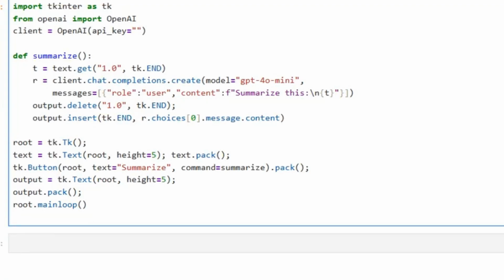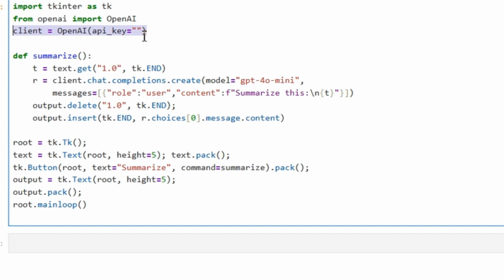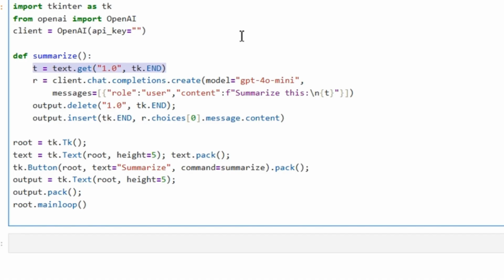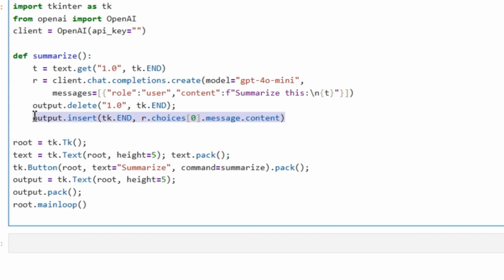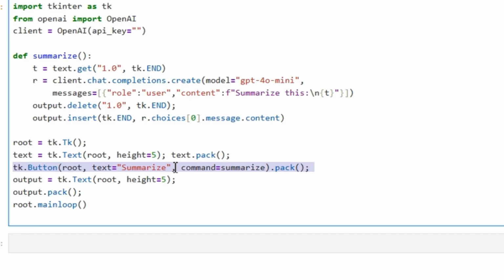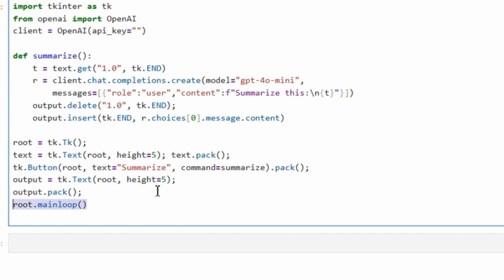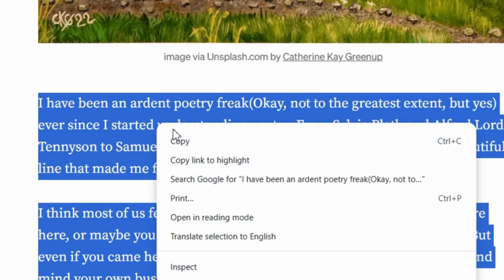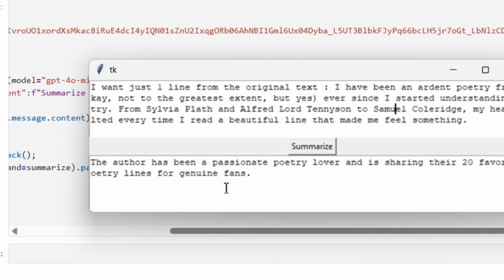Python AI Text Summarizer App in 5 Minutes!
Python AI GUI Project: Create a Text Summarizer App in 5 Minutes!
In this step-by-step tutorial, you’ll learn how to build an AI Text Summarizer using Python, Tkinter GUI, and the OpenAI API. No advanced coding skills required — just follow along and create your own smart AI app from scratch.
By the end of this video, you’ll have a working Python GUI project that turns any long text into short, clear summaries. Perfect for students, developers, or anyone who loves AI automation in Python!

You’ll discover how to connect OpenAI to your Python code and design a simple yet elegant Tkinter interface. This project uses the ChatGPT API model to process and summarize any text instantly. You’ll also learn to handle real-time inputs, display outputs, and make your GUI interactive and user-friendly. The code shown is clean, beginner-friendly, and can be customized to your own AI tools or features. Get ready to build your own AI-powered Text Summarizer App that feels like magic!

If you’ve ever wanted to combine AI + Python GUI programming, this is the best project to start with. It’s short, powerful, and gives you hands-on experience with OpenAI integration. Whether you’re a beginner or a tech enthusiast, you’ll see how easy it is to bring ChatGPT into your apps.
Don’t forget to watch till the end for the complete source code and detailed explanations.